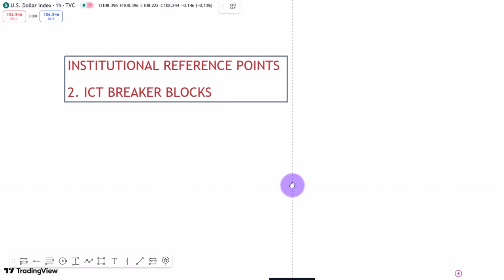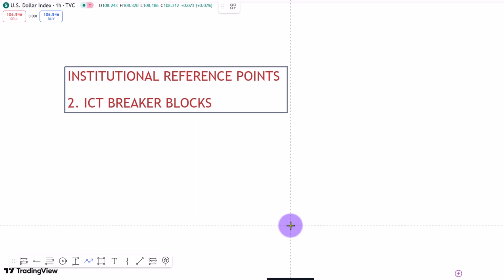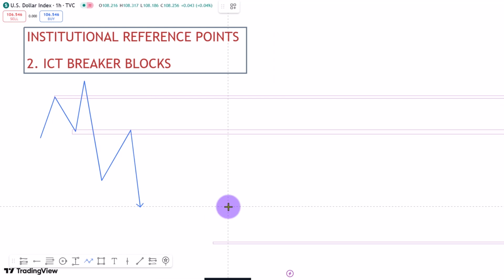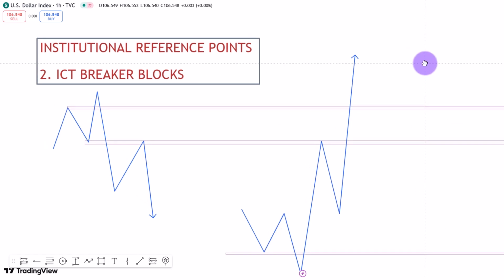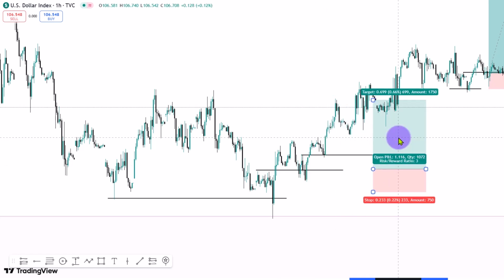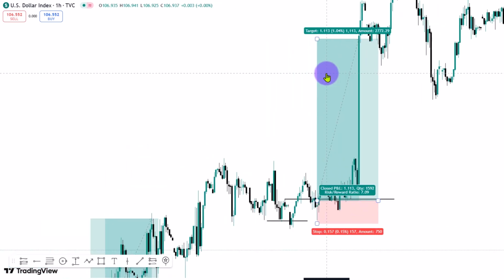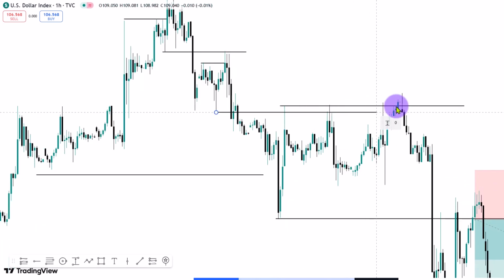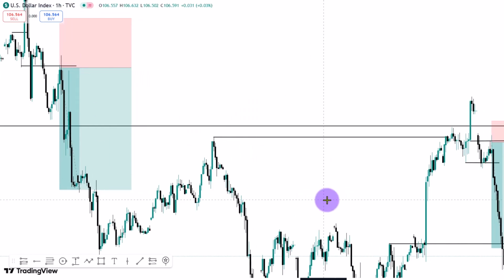How to use the ICT Breaker Block like a Professional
ICT & Smart money course

In this episode, we will explore breaker blocks and show you how to use them to stay one step ahead of the market. Mastering this concept will provide insights into identifying high-probability trading
setups on the price chart and help you avoid missing perfect trades.